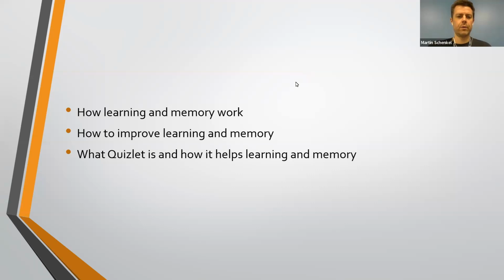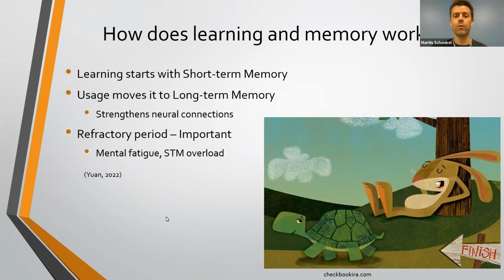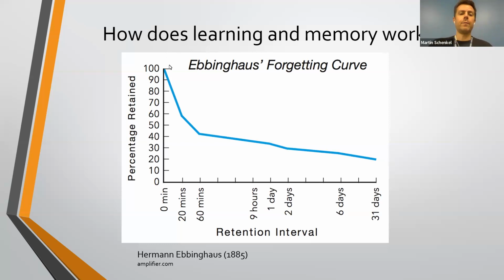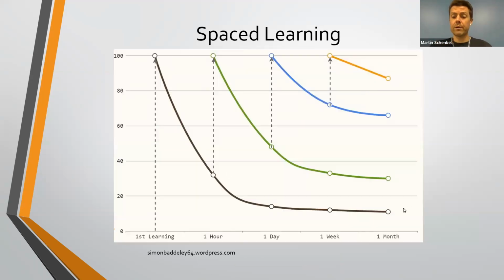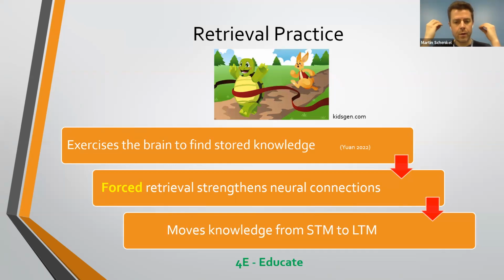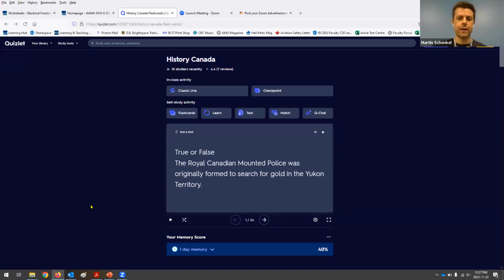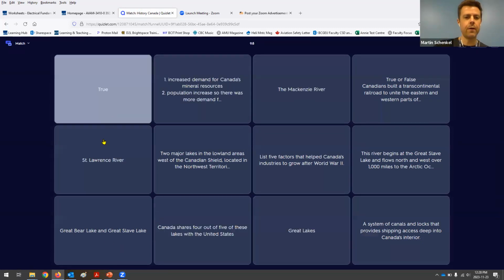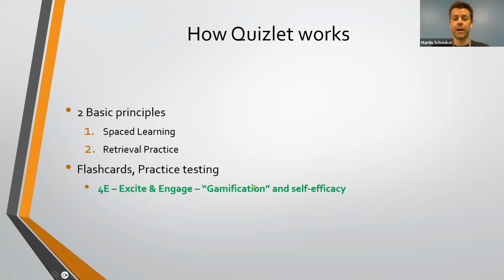PID 3240 Zoom Assignment 3: Quizlet